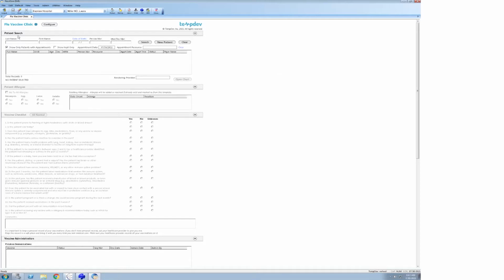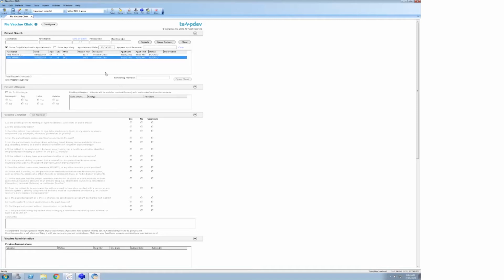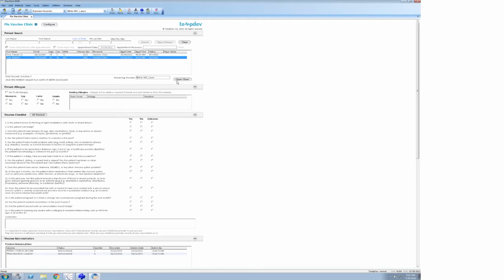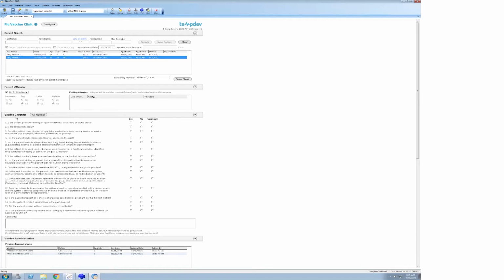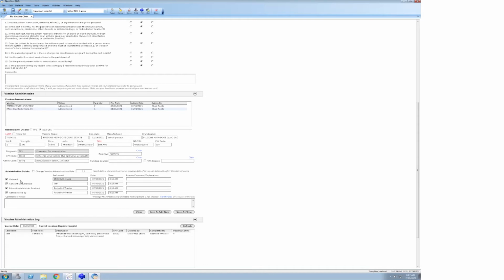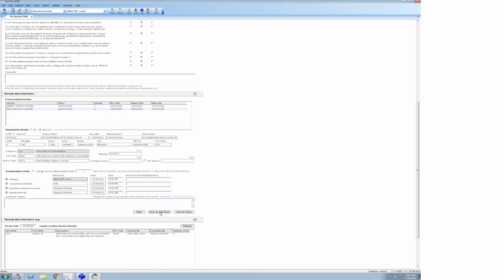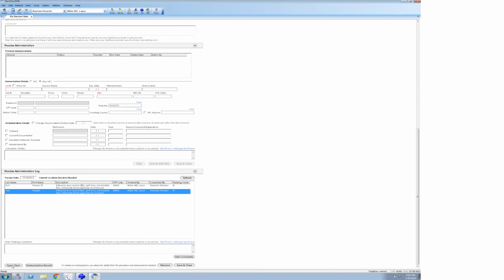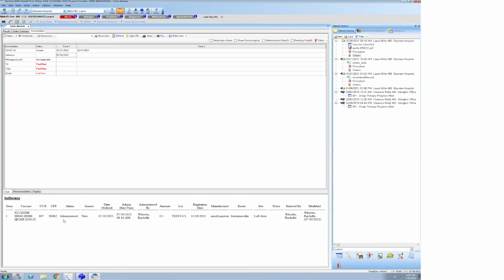TempDev Flu Clinic NextGen EHR Template User Guide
Save your staff time and improve their productivity by utilizing TempDev's COVID-19 Vaccine Clinic NextGen EHR Template. By utilizing a Practice Template, users no longer have to go into each patient's chart to administer immunizations.

TempDev's easy to use template allows you to:
- Run a high-volume flu vaccine clinic with just 3-5 clicks per patient
- Quickly add clinical documentation for all flu vaccines given in your practice
- Billing configuration for VFC, Medicare, pediatrics, and adults
- Accurately bill immunization & admin codes for all your flu vaccines regardless of payer and age
- Utilize NextGen's Vaccine Inventory to optimize the user experience and track usage
- Seamlessly integrated with NextGen Immunization Registry Interfaces for public health reporting
- Improve adoption and reduce training time needed employees with YouTube training videos
- Vaccine checklist for pediatric and adult patients
- Review and update common allergies to be addressed prior to vaccine administration